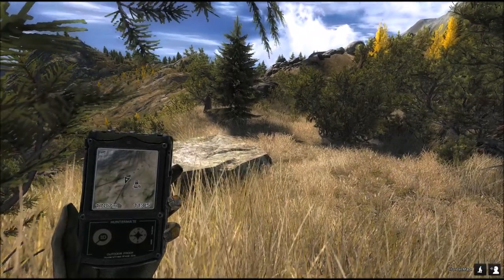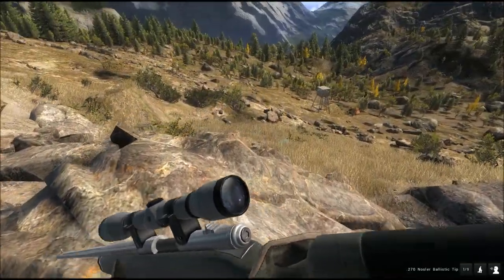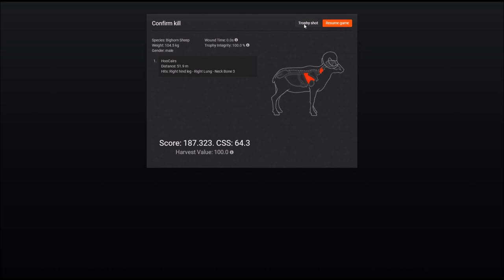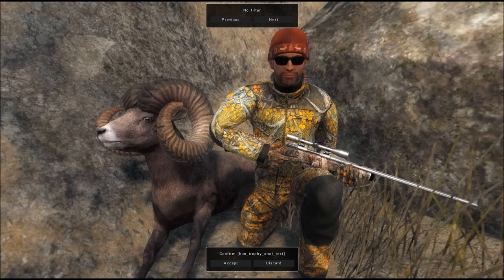.270 vs. Gold Winning Bighorn Sheep (Make a Wish 15) - theHunter Classic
Three of the four available .270 versions get to do some work in the Timbergold Trails mountains. Safe the best for last!